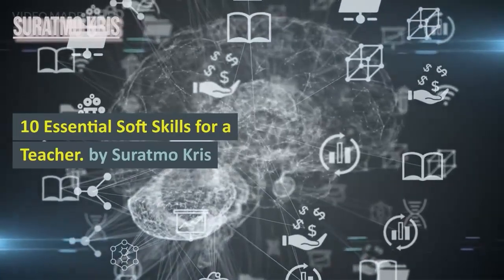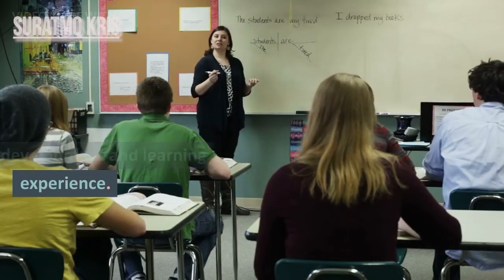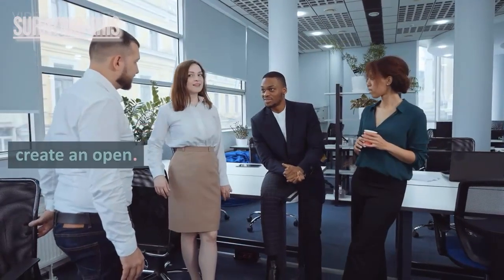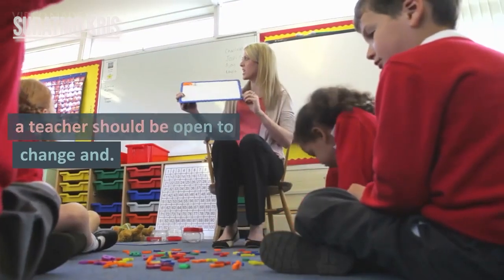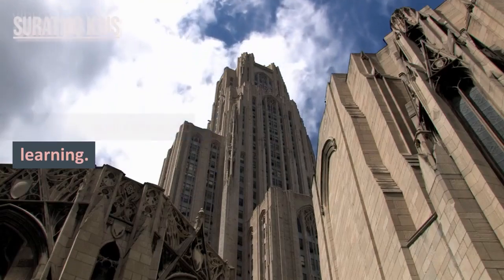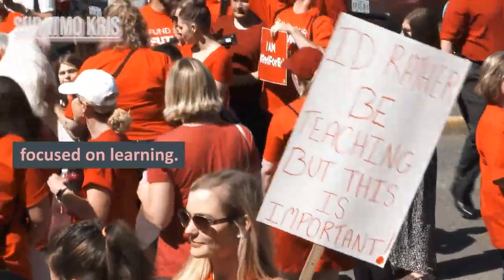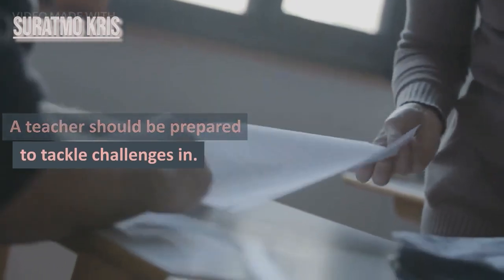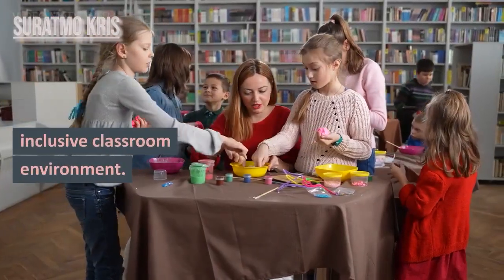10 Essential Soft Skills for a Teacher#MOTIVATION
In today's video, we will discuss 10 essential soft skills that are crucial for a teacher. Soft skills are not just about what's taught in the classroom, but also about how a teacher influences students' development and learning experience. So, without further ado, let's get started!
1. Effective Communication
2. Empathy
3. Openness and Flexibility
4. Active Listening
5. Creativity
6. Classroom Management Skills
7. Continuous Self-Development
8. Collaboration Skills
9. Problem-Solving Ability
10. Understanding Diversity
So, those are the 10 essential soft skills for a teacher. Remember that being a teacher is not only about imparting knowledge but also about building relationships, motivating, and helping students grow holistically.